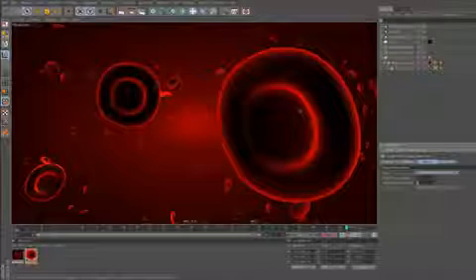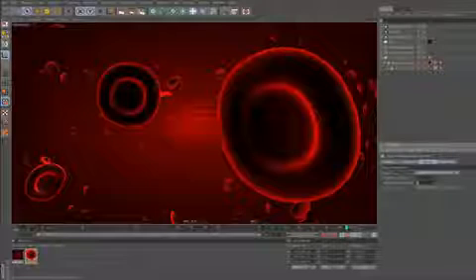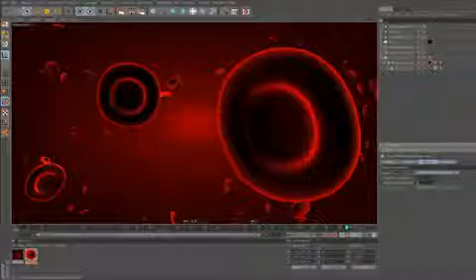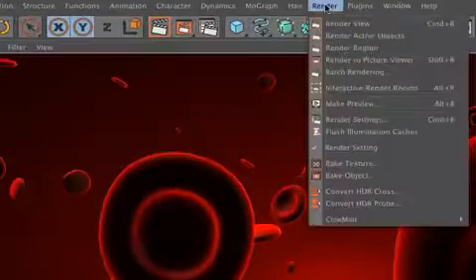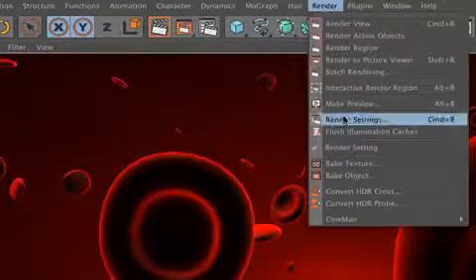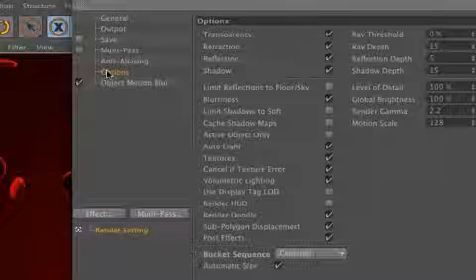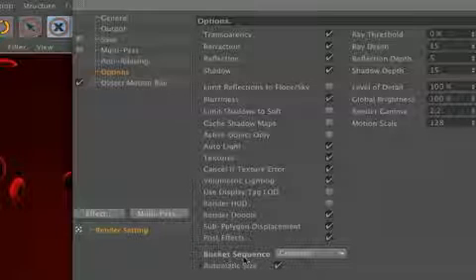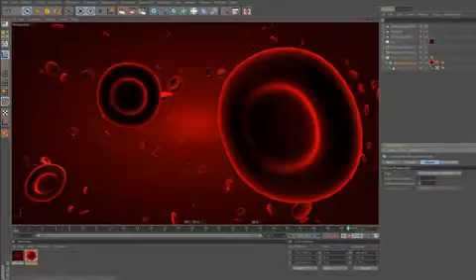Tip42 Changing the Bucket Sequence in CINEMA 4D R11 5